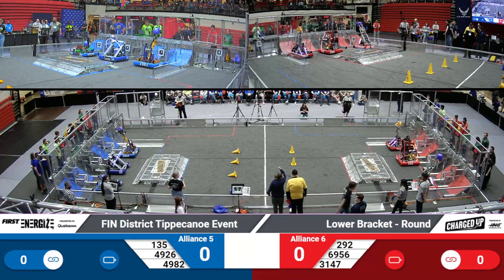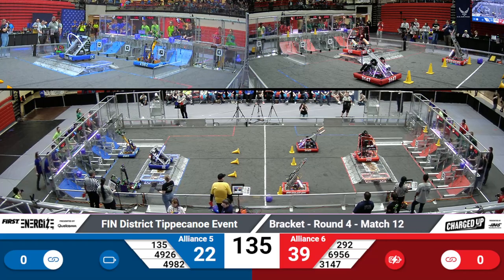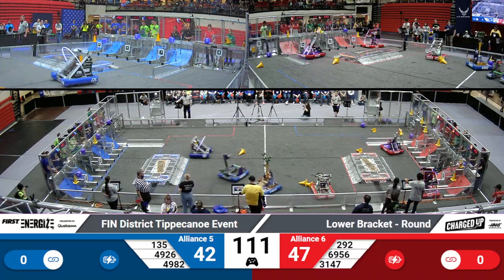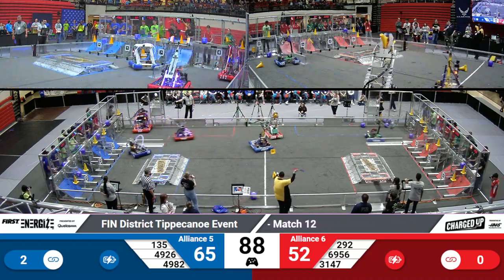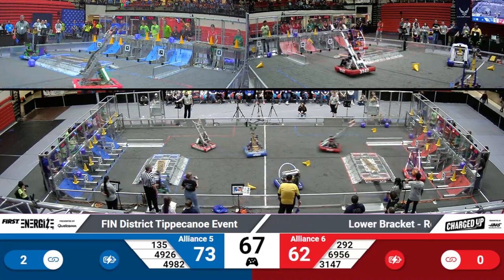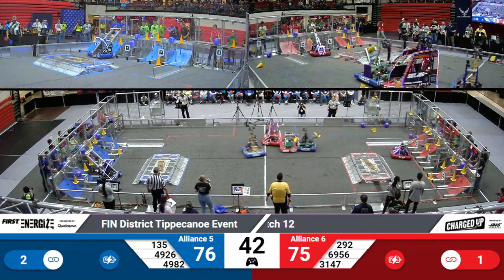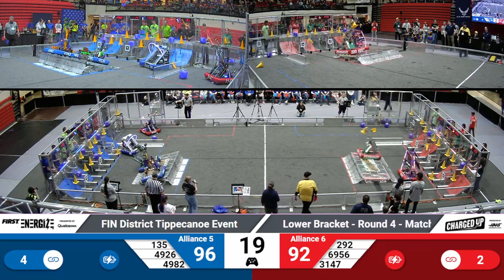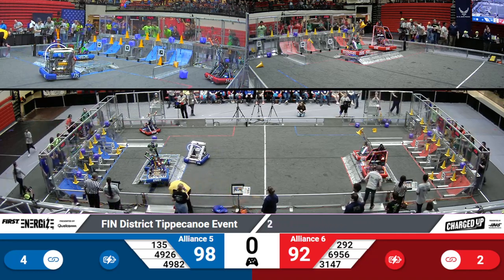2023 FIN Tippecanoe District Playoff 12